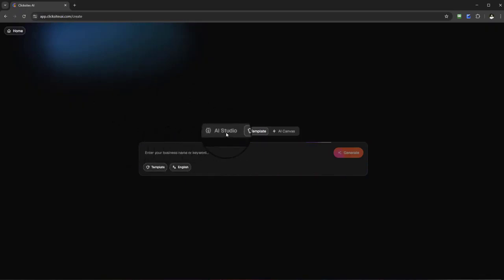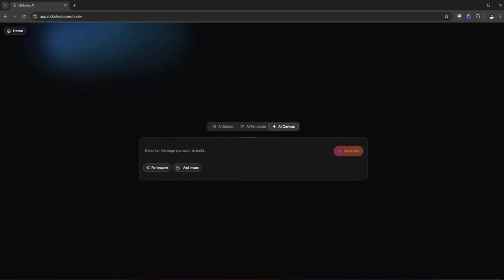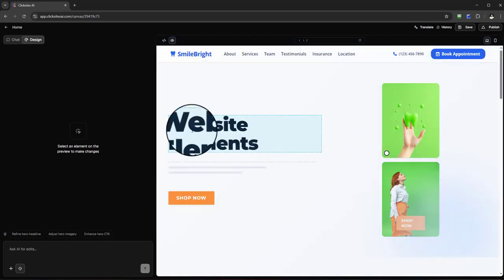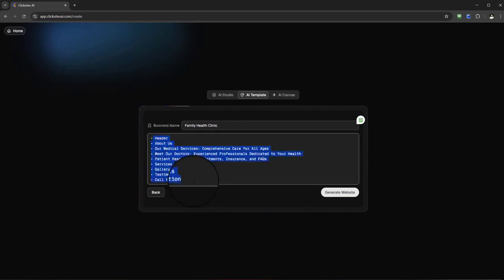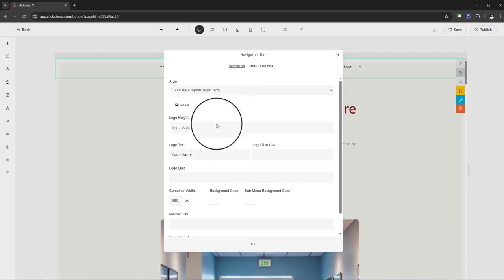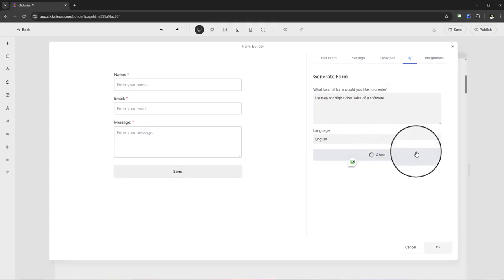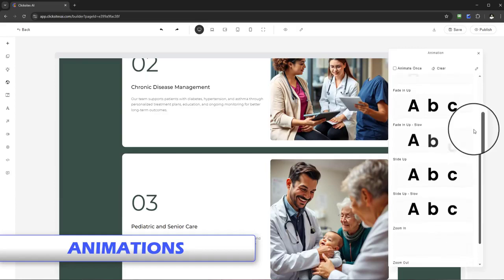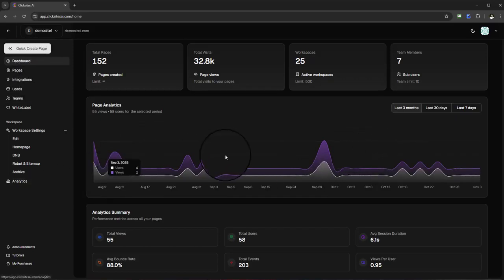ClickSitesAI 2.0 Launched! 🚀 New Features, Live Demo & Honest Review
Limited-Time Launch Offer – ClickSitesAI 2.0
Build AI-powered websites & funnels in minutes (No coding!)

ClickSitesAI 2.0 is finally here! 🚀
In this video, I’ll explain all the NEW features of ClickSitesAI 2.0 and show you how this upgraded AI tool helps you create high-converting websites, funnels, and pages in minutes—without coding or design skills.

🔥 What You’ll Learn in This Video:

✅ All new features of ClickSitesAI 2.0
✅ What’s improved from the previous version
✅ How AI builds websites automatically
✅ Is ClickSitesAI 2.0 worth buying in 2025?

ClickSitesAI 2.0 is perfect for:
✔ Beginners
✔ Digital product sellers
✔ Agency owners
✔ Anyone who wants fast, professional websites

If you’re looking for an AI website builder that saves time, money, and effort, this ClickSitesAI 2.0 review will help you decide.

👉 Watch till the end for my honest opinion and best use-case strategy.